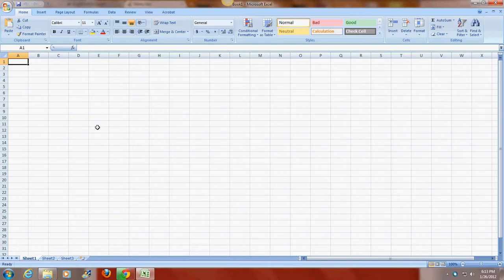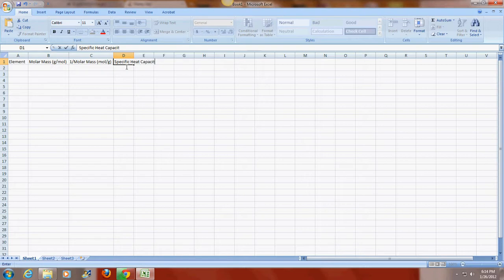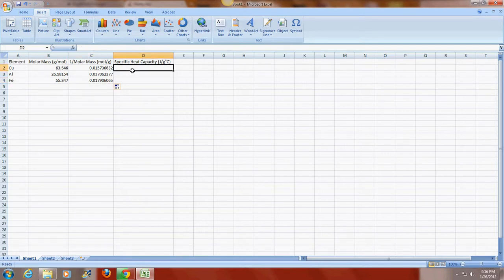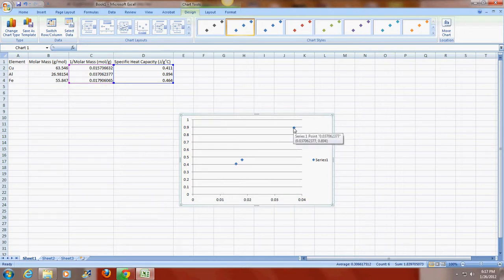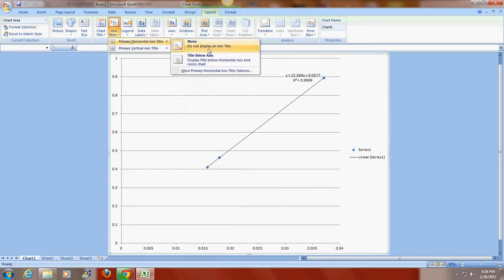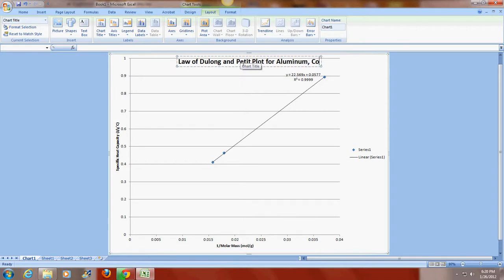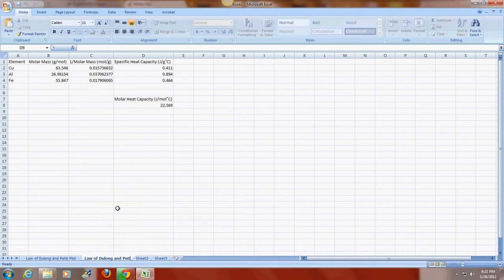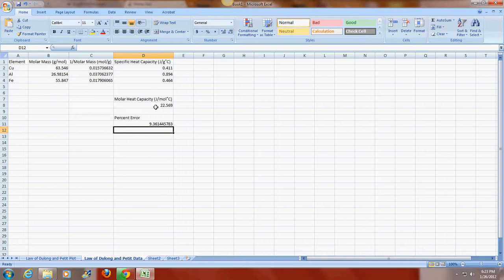Constructing a Law of Dulong and Petit Plot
This video explains how to construct a Law of Dulong and Petit Plot.